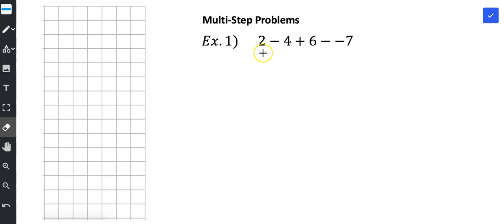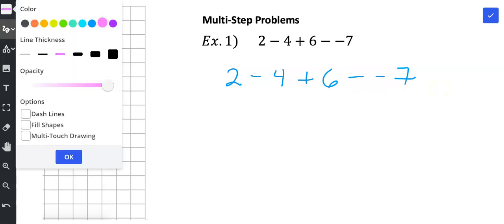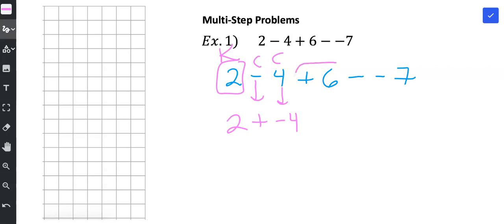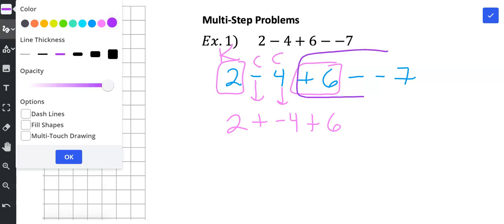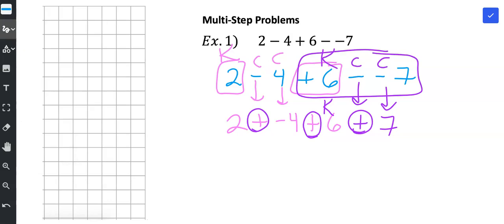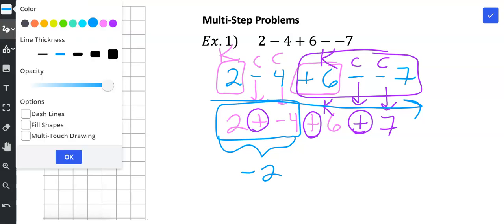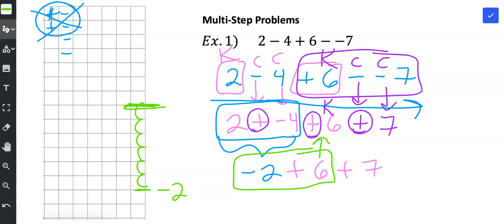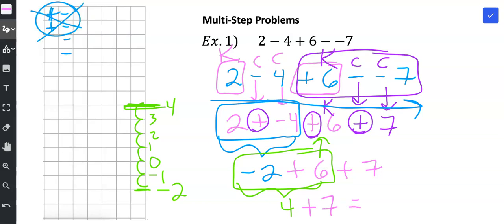Ex. 1 Multistep Addition and Subtraction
6th grade
uses graph paper